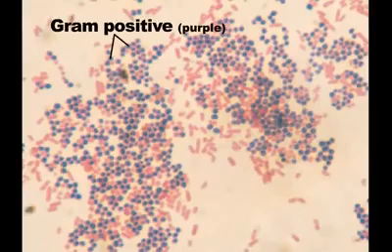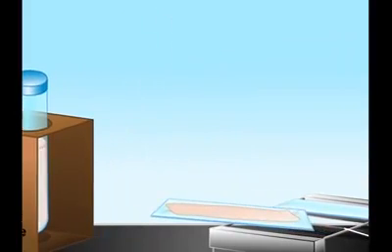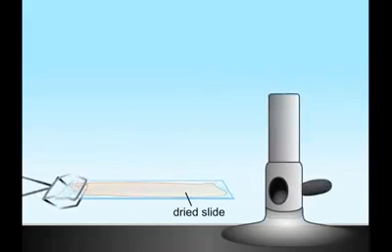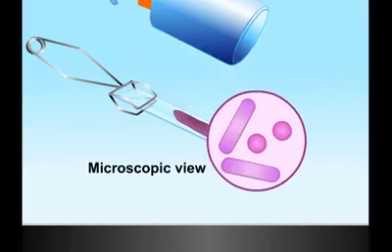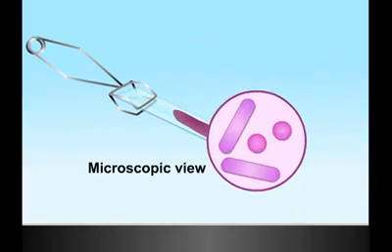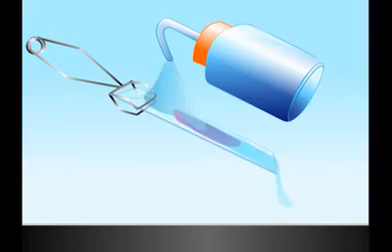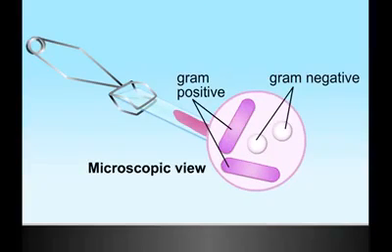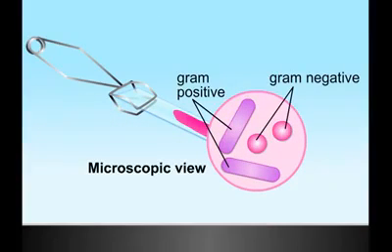Gram Staining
Gram Staining method